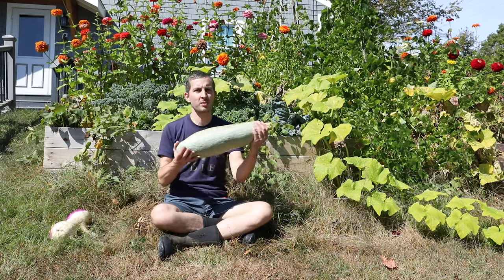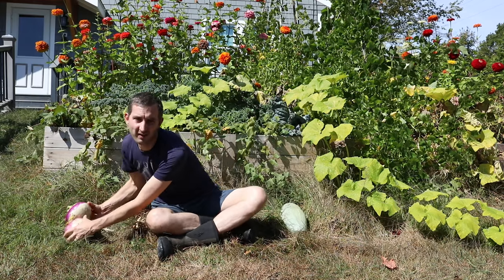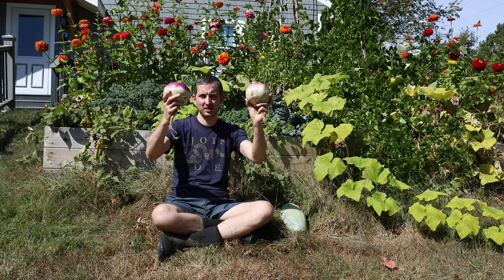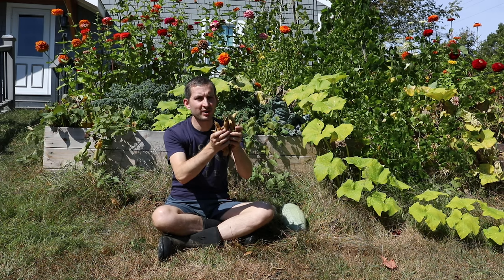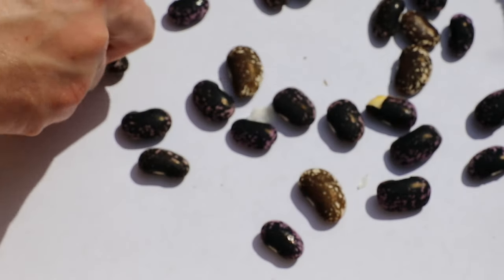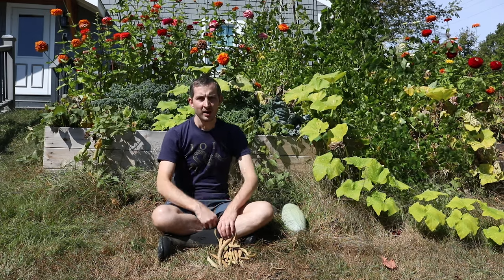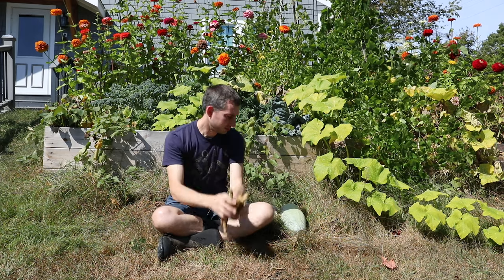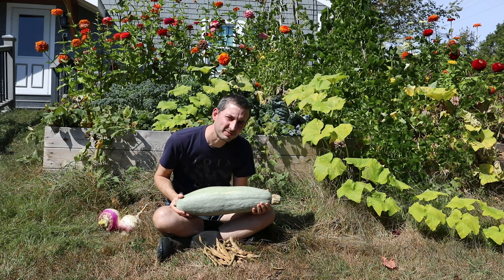Vote your favorite!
Life in the Garden ep.g19-2: Most impressive garden goodies.
Vote for your favorite thing to come out of my garden this year.
Thumbs Up = Guatemalan Blue Banana Squash
Thumbs Down =  Purple Top Turnips
Comment = *Potentially* Magic Beans
Combination Thumbs Up/Down + Comment = Other (Please specify other selection in comment)